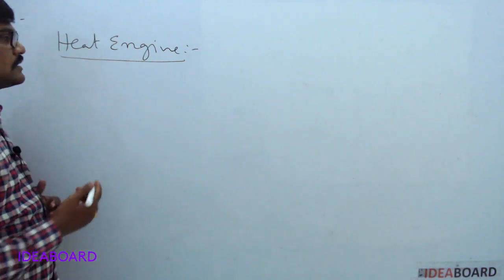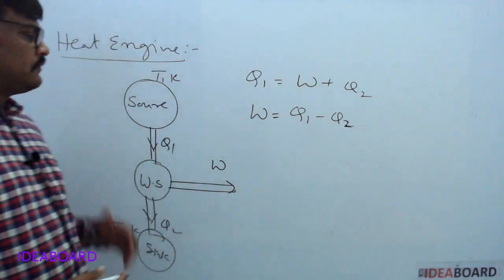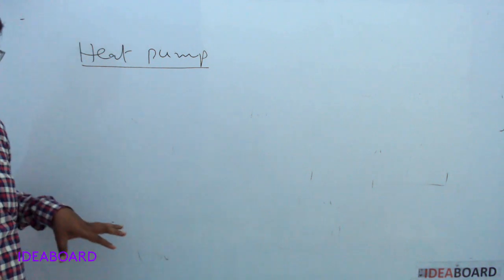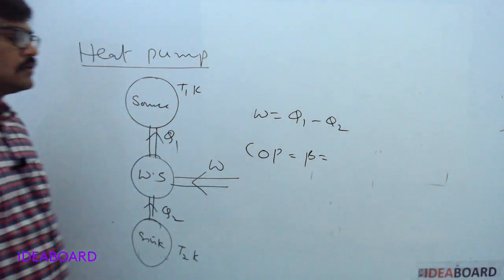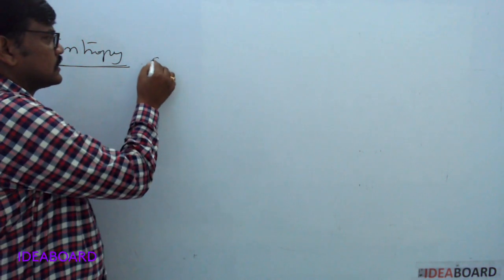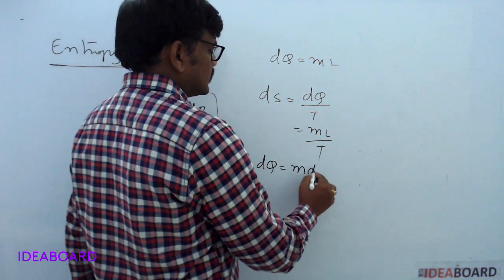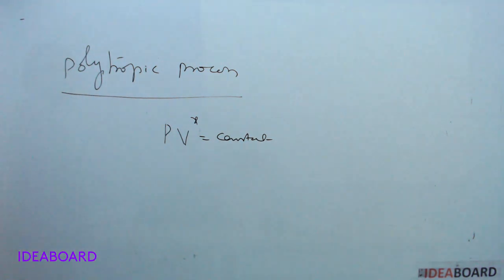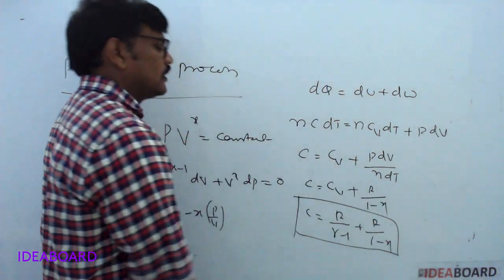Thermodynamics: Second law of Thermodynamics, Heat engines, Refrigirators